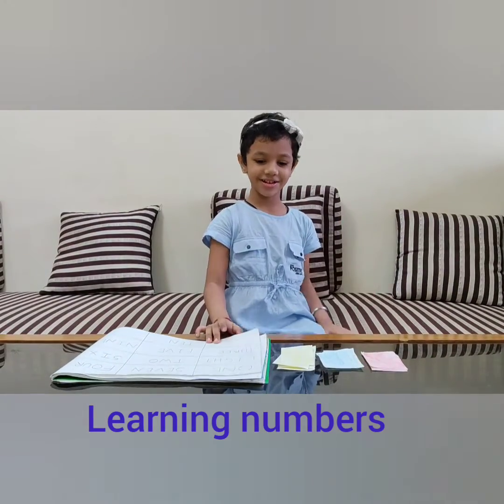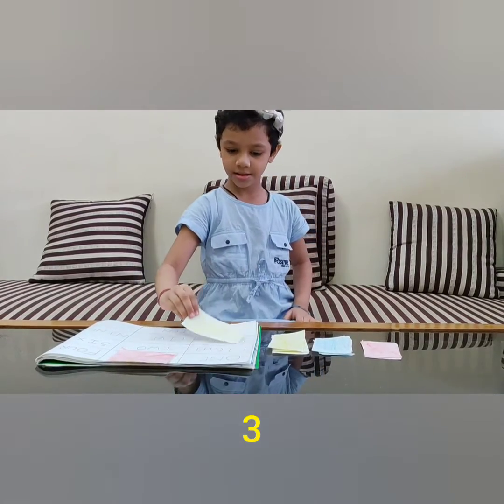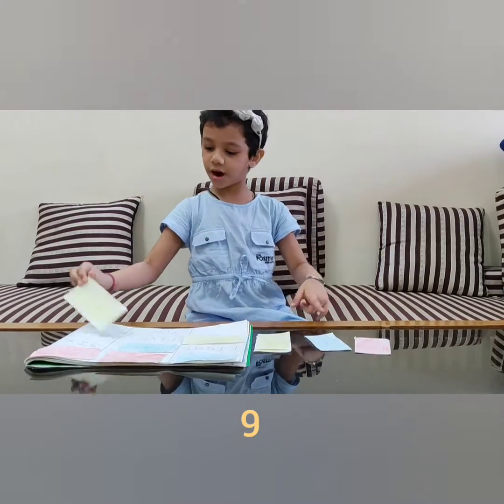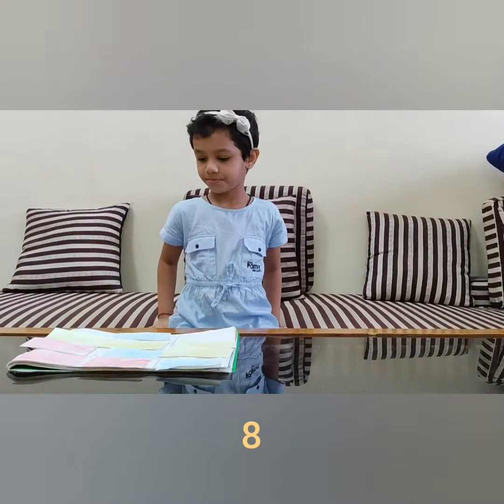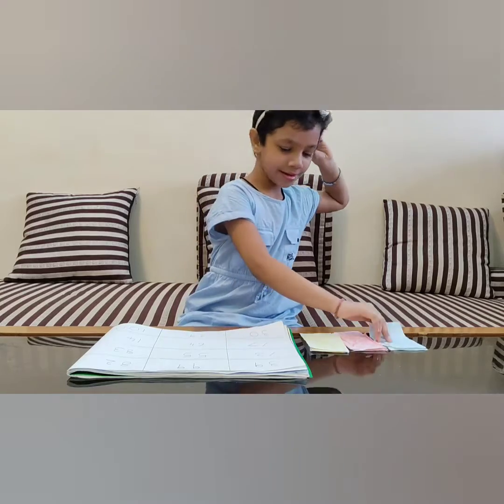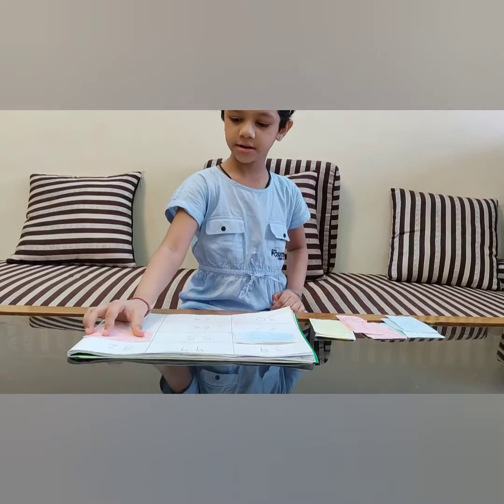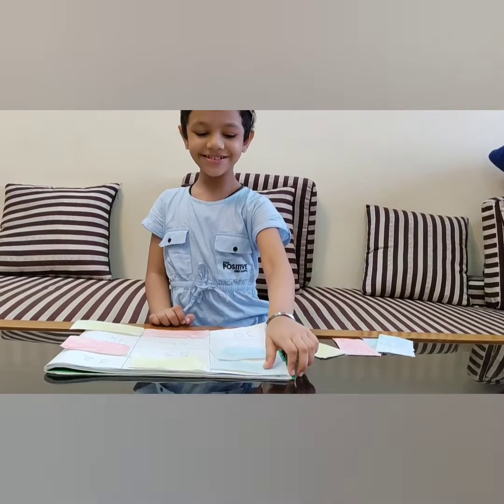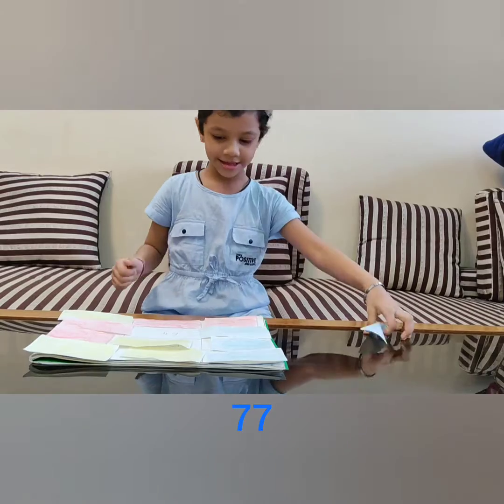learning numbers|Educational videos|numbers for kids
Learning numbers can be fun with kids with this simple and easy activity. You need A4 size sheet paper with numbers written on them and some colourful A4 size small square shaped papers. we have taken Blue, Red and Yellow colour papers in this video.
Call out the number and let your child place the small square shaped colourful paper on the sid number.